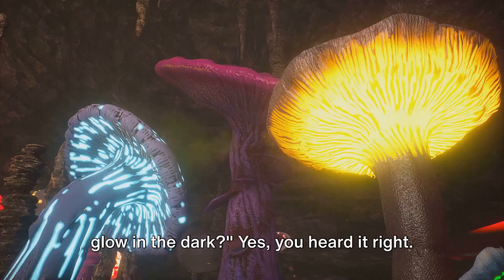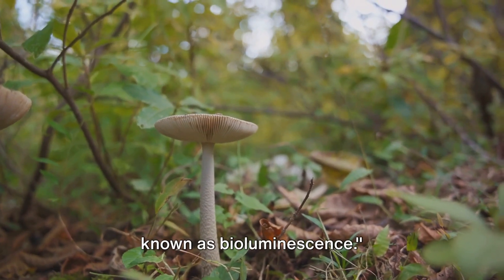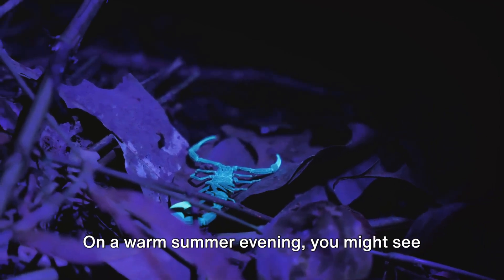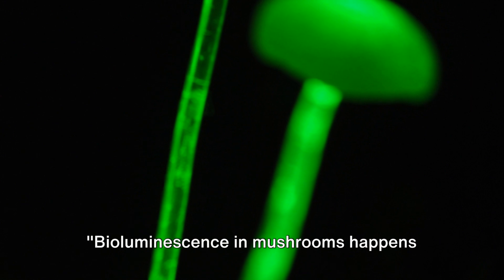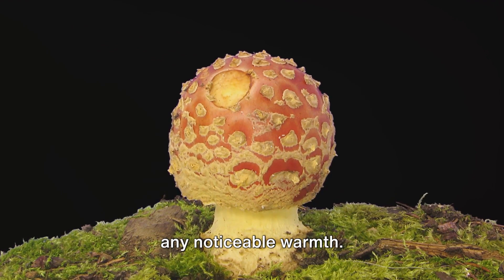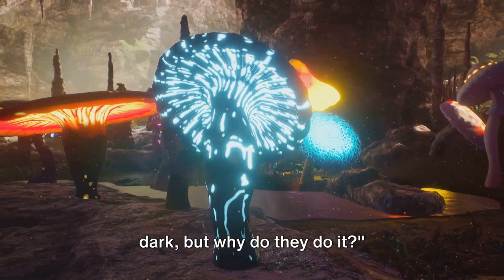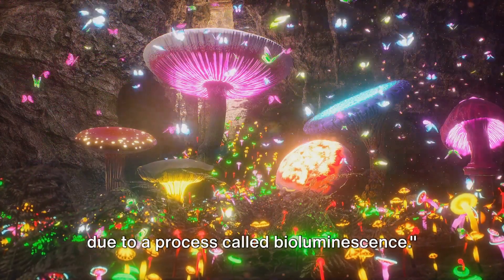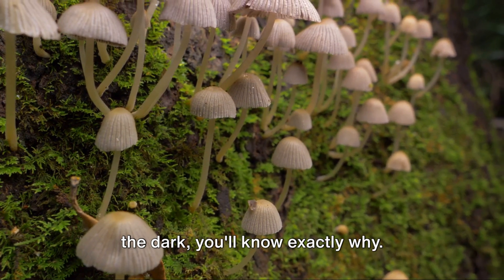Did you know that some mushrooms glow in the dark ?